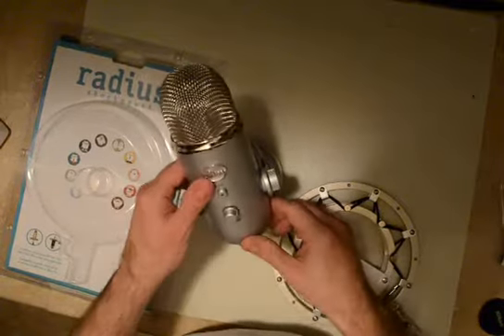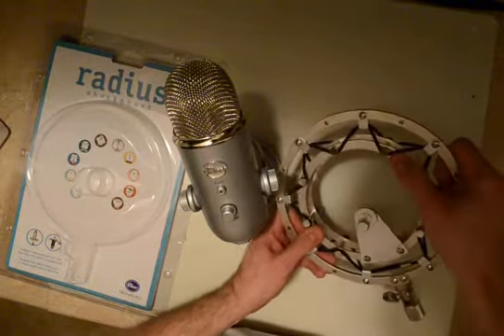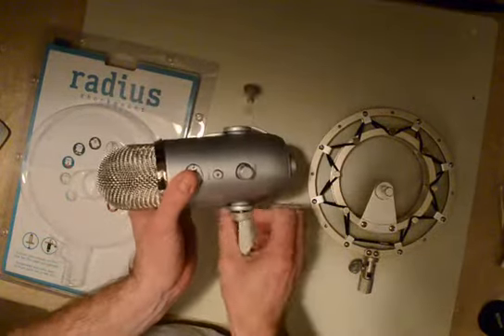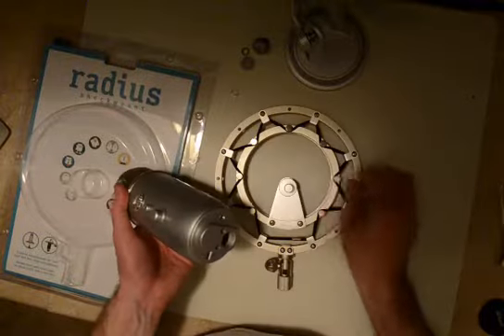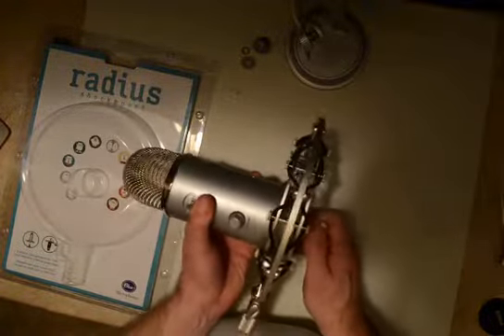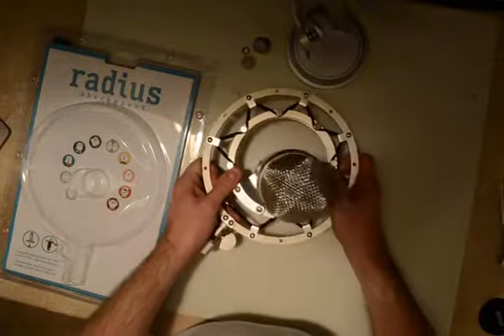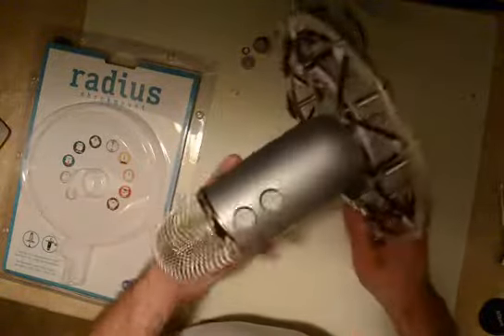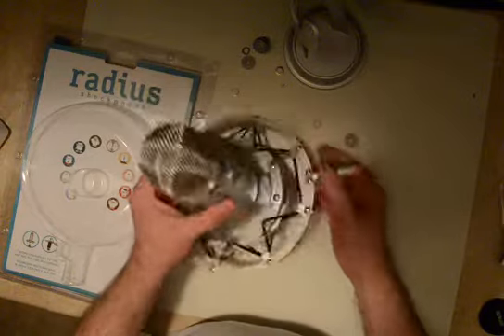Mounting the Yeti Blue microphone into the Radius Shockmount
Author, teacher and talk show host Robert McMillen shows you how to mount the Yeti Blue microphone into the Radius Shockmount.